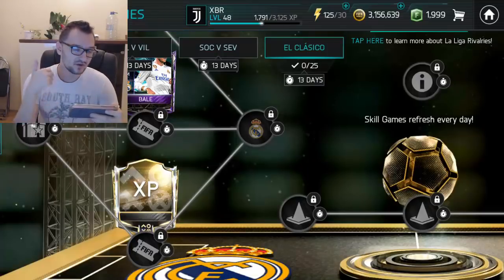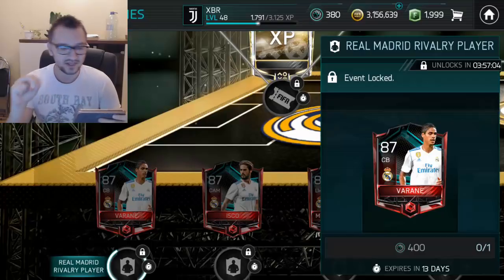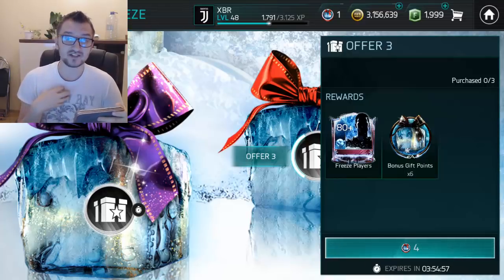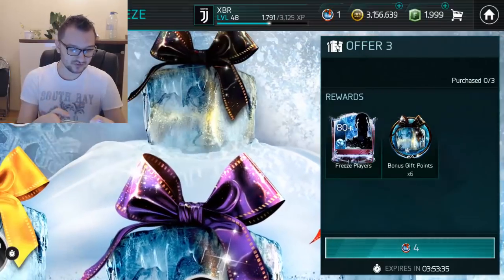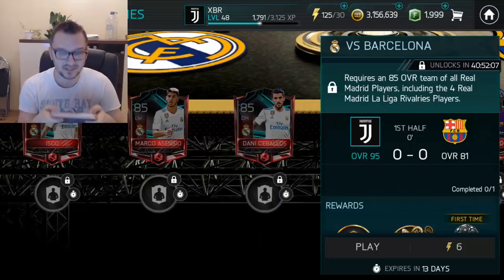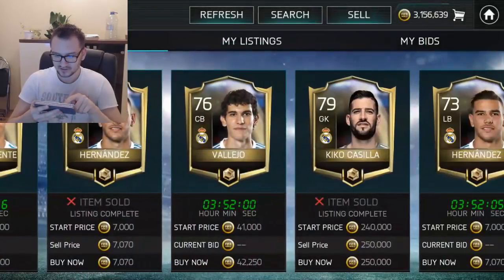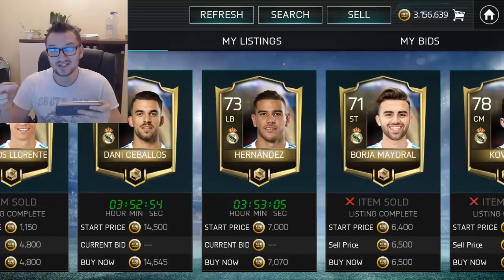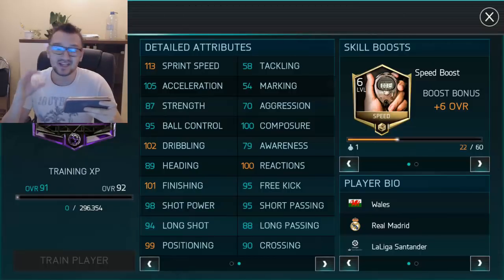How To Get 91 Master Bale F2P - El Clasico Guide To Champion #7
How To Get  91 Master Bale - El Clasico Guide To Champion #7